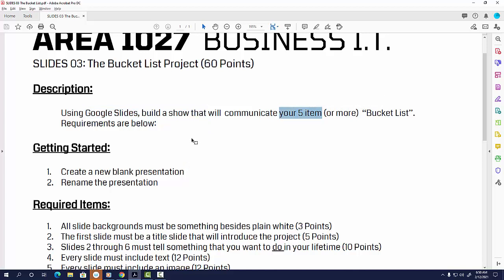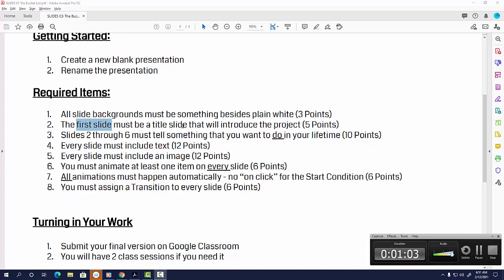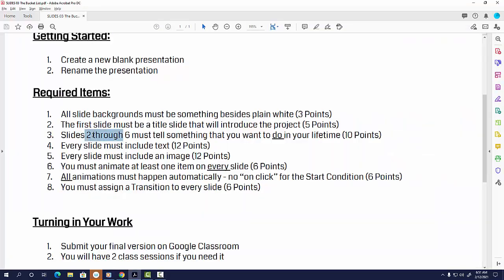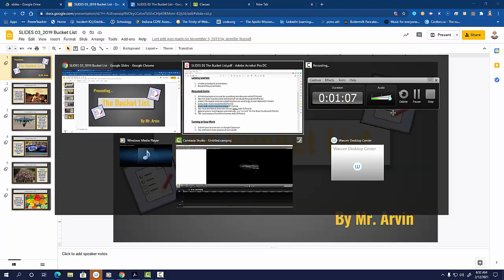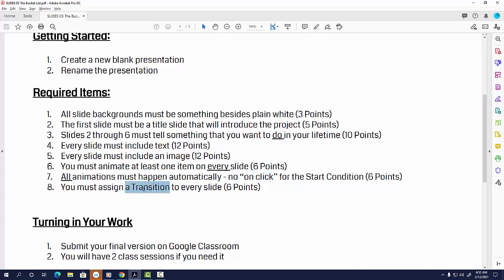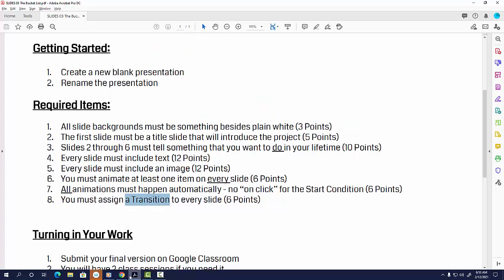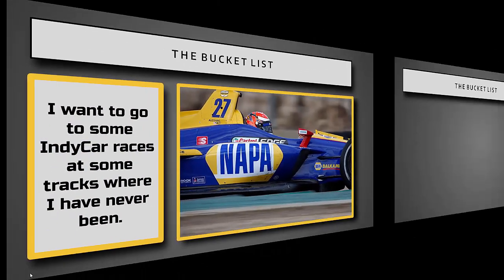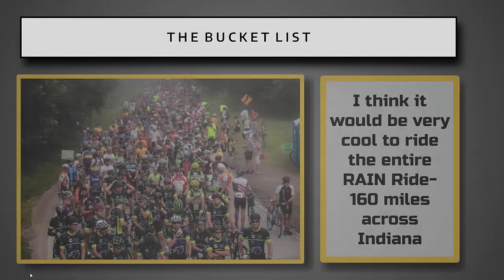BIT: Slides 03 - The Bucket List